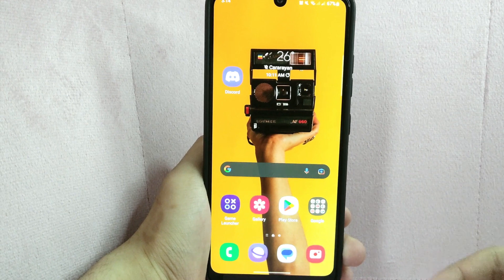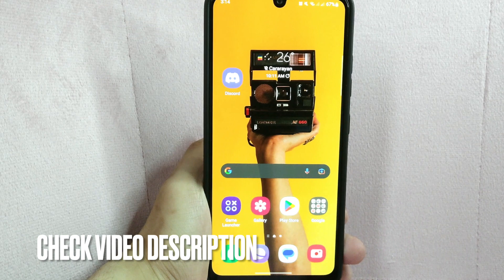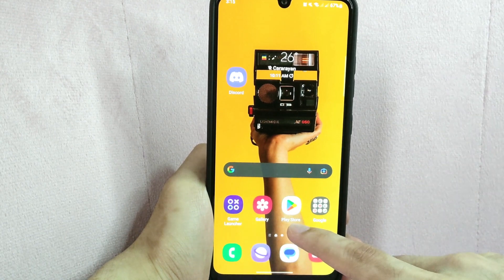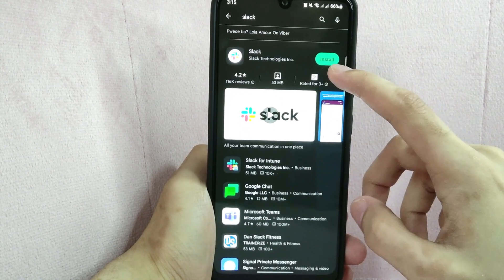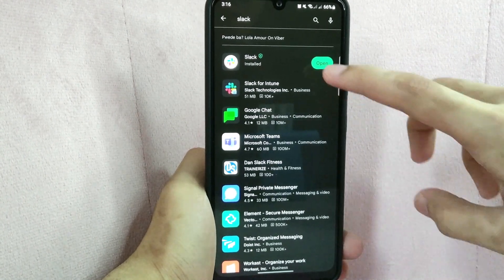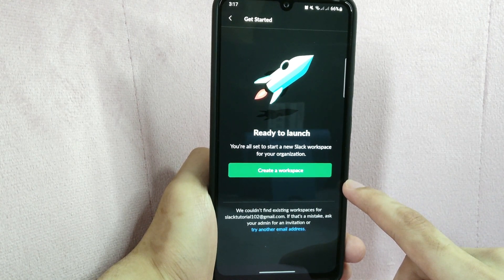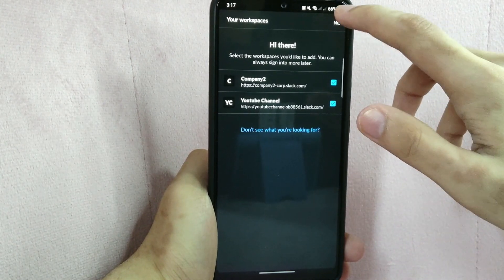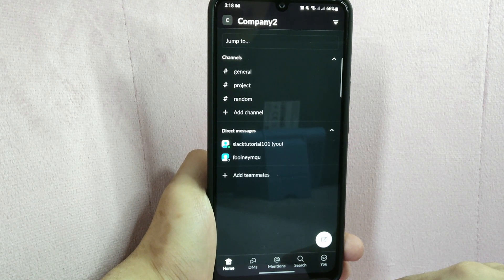✅ How To Install Slack On Phone 🔴